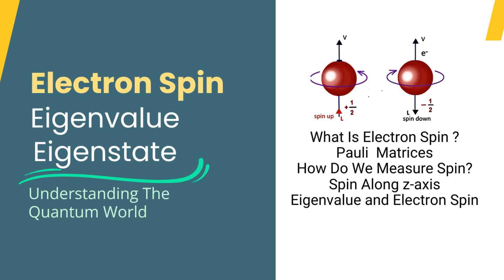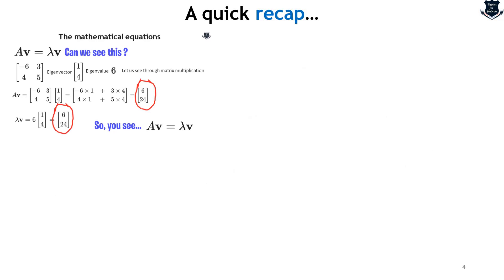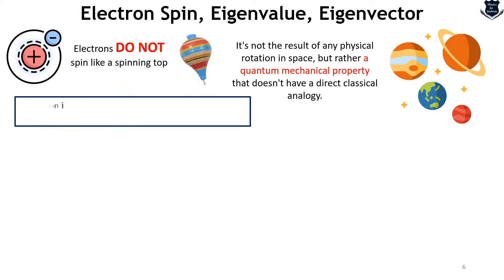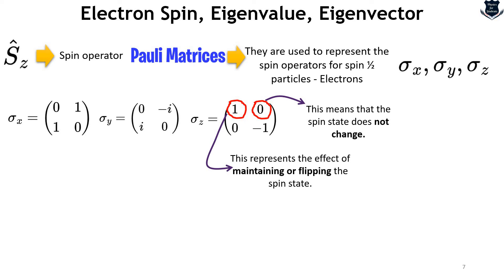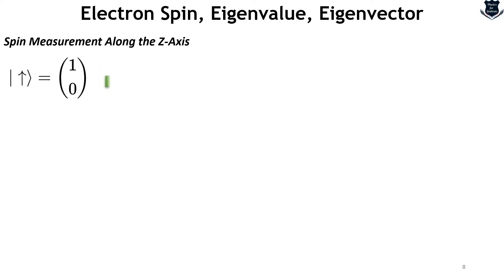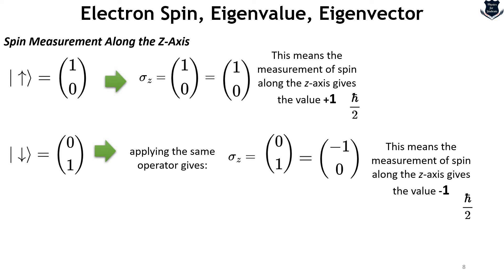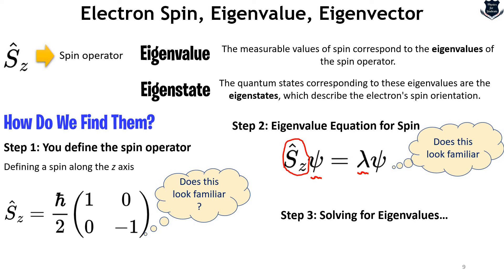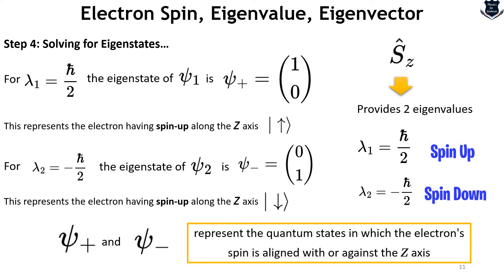Electron Spin | Eigenvalue and Eigenvector | Eigenvalue in Quantum Mechanics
Electron spin is a very counterintuitive concept. In this video, you will be learning what is electron spin and how it can be measures with eigenvalue and eigenvector. You will also learn about Pauli Matrices that are associated with the spin and how eigenvectors play a major role in measuring and understanding these concepts.

00:00 - 00:39 - Introduction
00:40 - 03:17 - A quick recap
03:18 - 15:37 - Electron Spin, Eigenvalue and Eigenvector
15:38 - 17:25 - Electron spin along the z axis
17:26 - 18:08 - What is electron spin
18:09 - 18:40 - What is Eigenvalue
18:41 - 19:00 - What is Eigenvector
19:01 - 19:53 - What is Eigenstate
19:54 - 20:26 - Conclusion